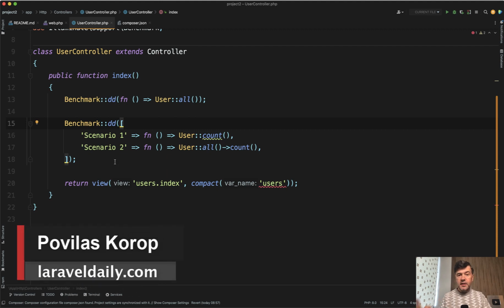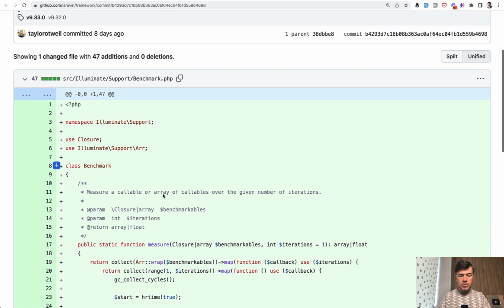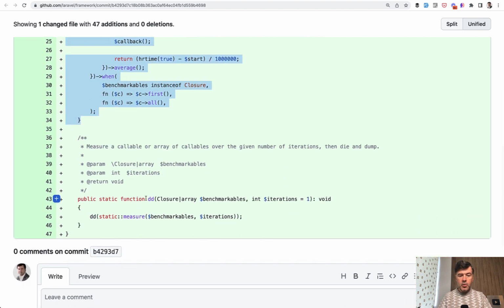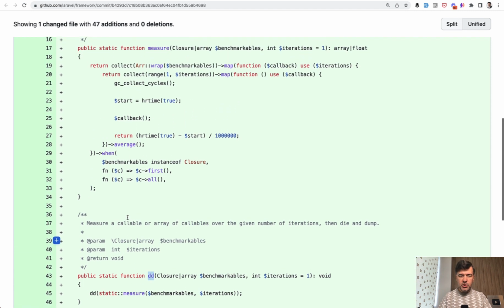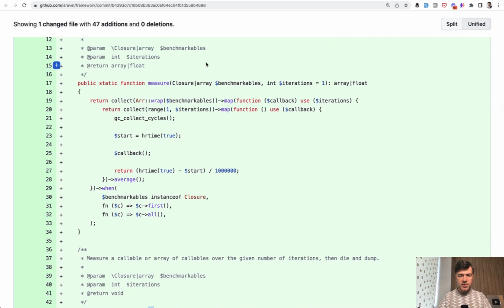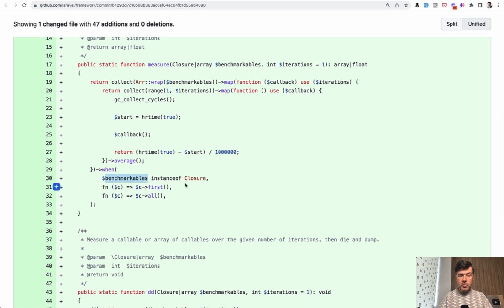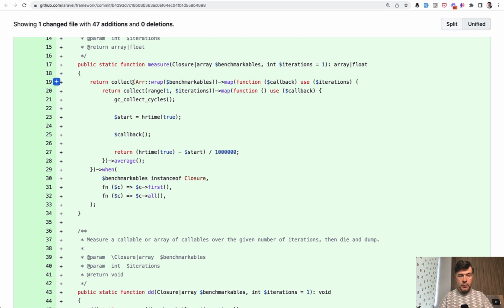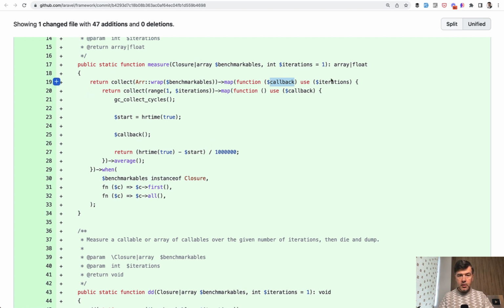Collections Example from Laravel Core: How Benchmarking Works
A new Laravel release has Benchmark::dd() method, but how does it work under the hood? I want to present it as a good example of heavily using Laravel collections.